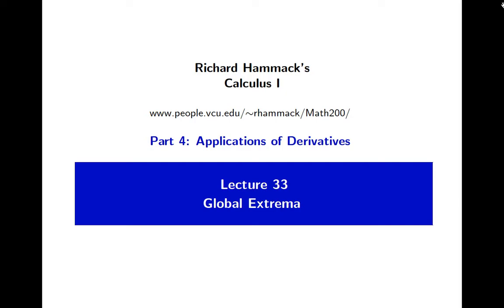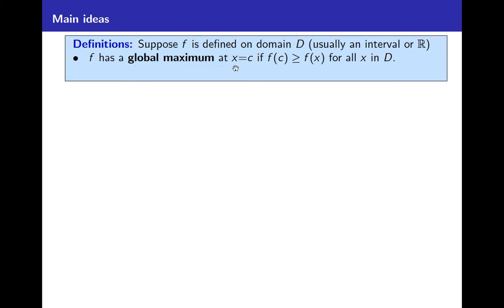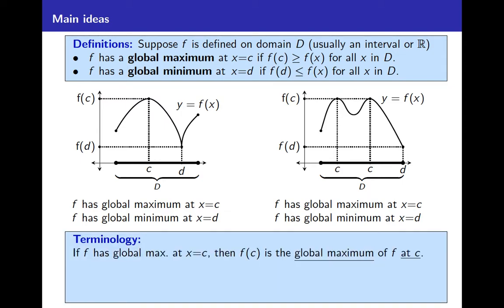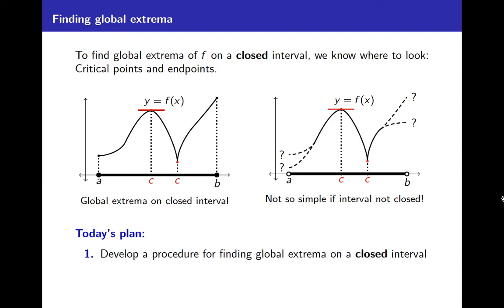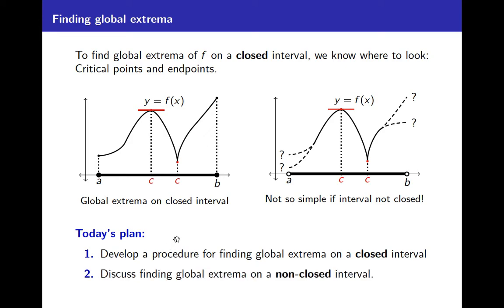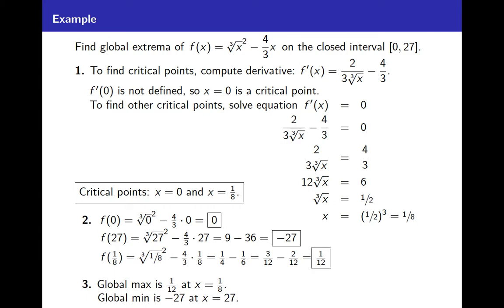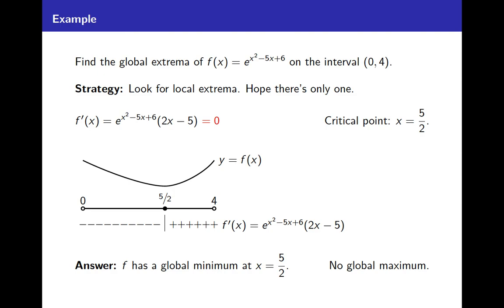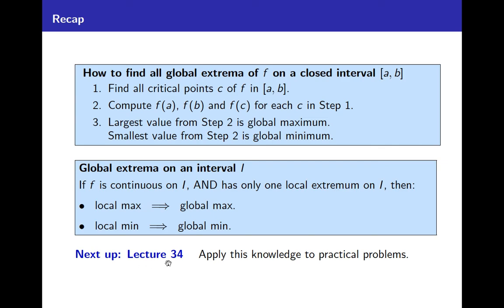Calculus I, Lecture 33: Global Extrema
This is a Calculus I lecture. We define global (or absolute) extrema of a function, and we develop methods of finding them. The methods are illustrated with examples.